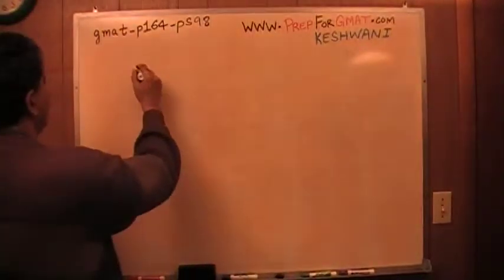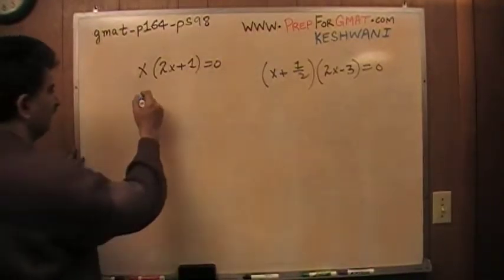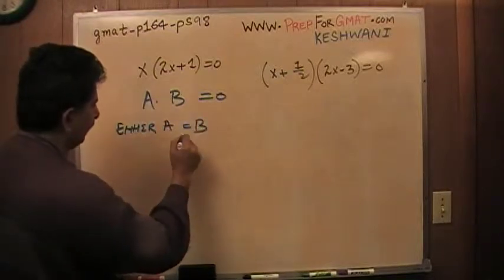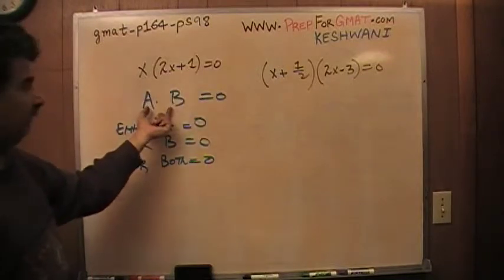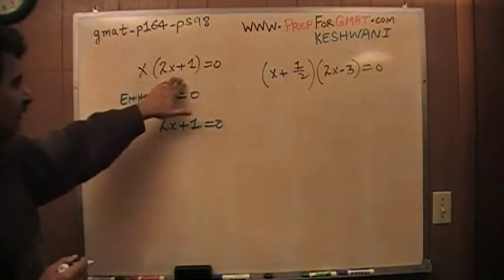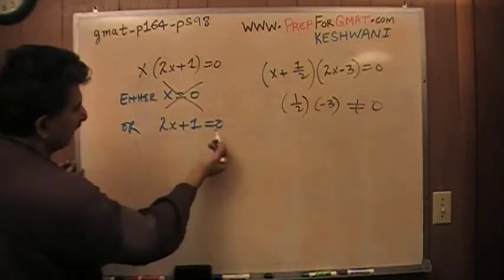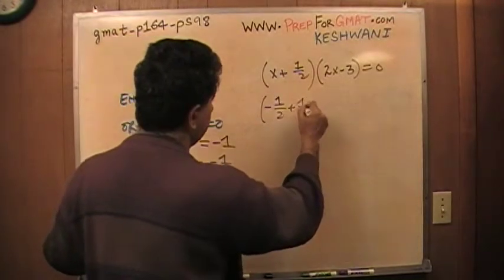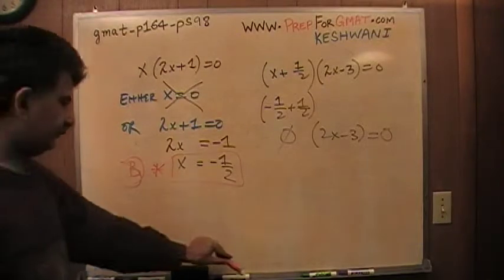GMAT Problem Solving 99 p166 - 13th Edition Official Guide - KeshwaniPrep.com